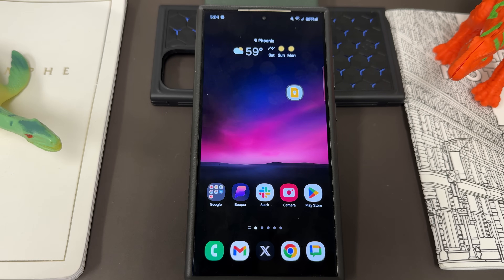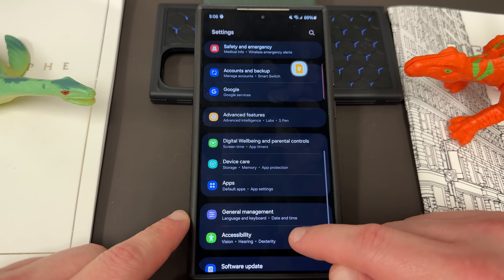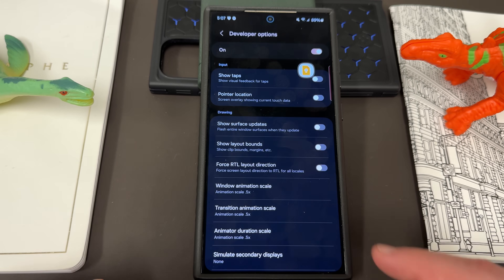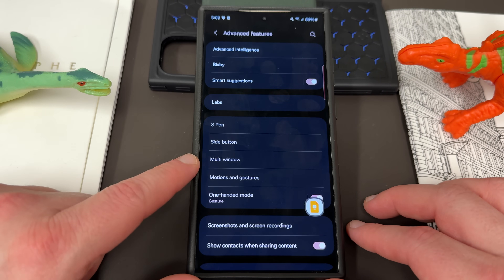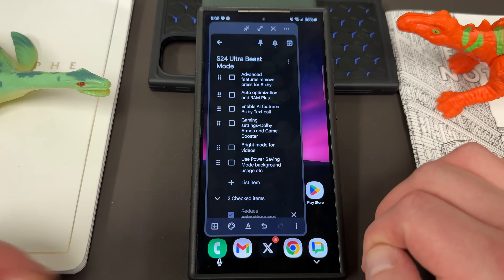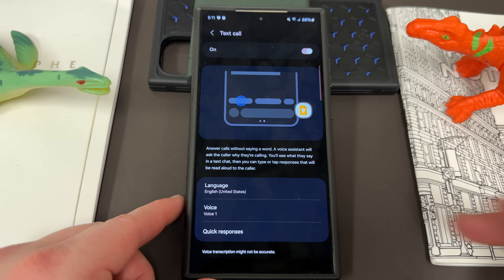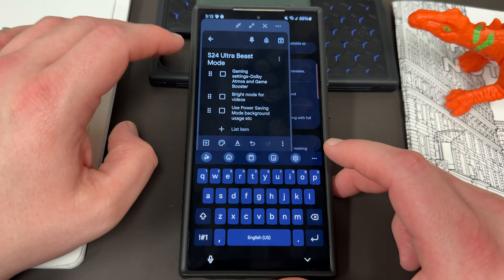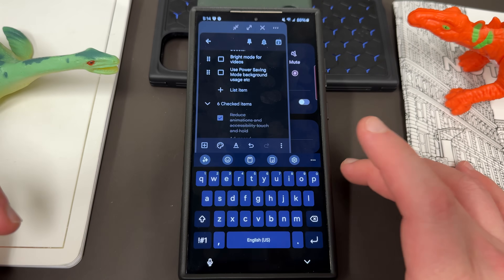How To Activate BEAST MODE On Galaxy S24 Ultra?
Intro-0:00
Remove/Reduce animations-0:40
Swipe down for notifications-2:23
Display Settings-3:31
Auto Optimization/RAM Plus-6:25
Power Saving-7:43
Bright mode for videos-9:01
Power Gaming Features-9:55